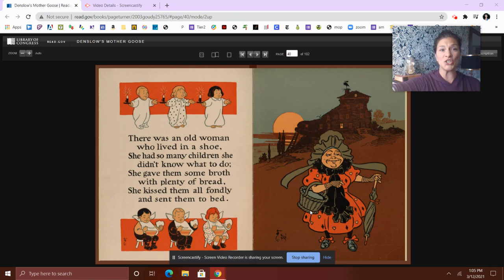Old Woman Who Lived in a Shoe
Follow along with California credentialed teacher, Miss April, on this read-along series.